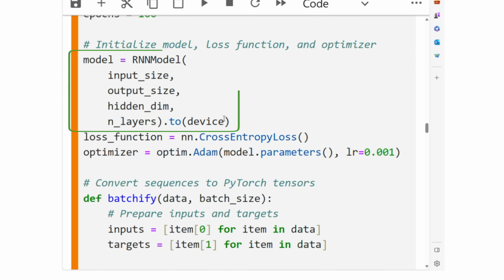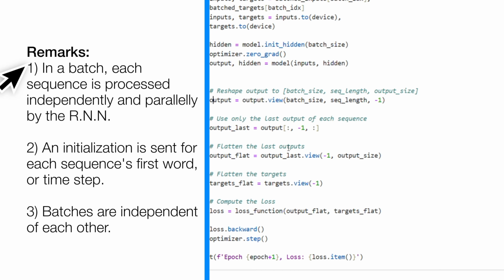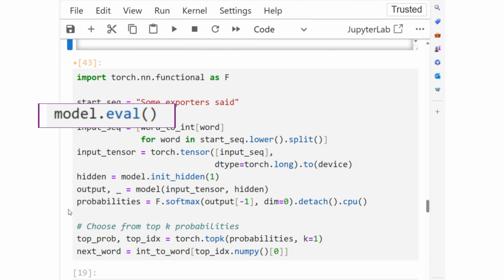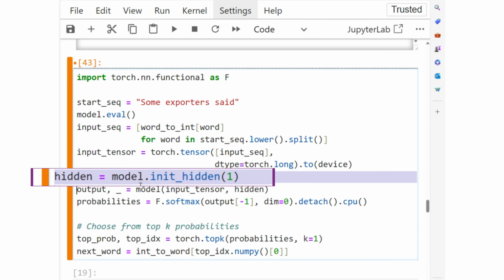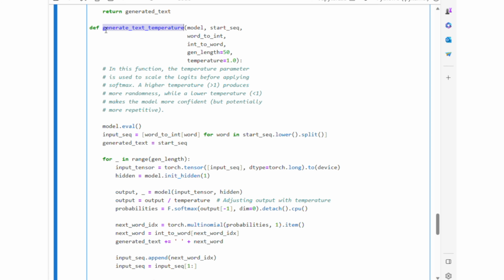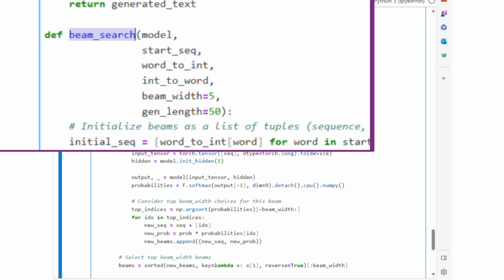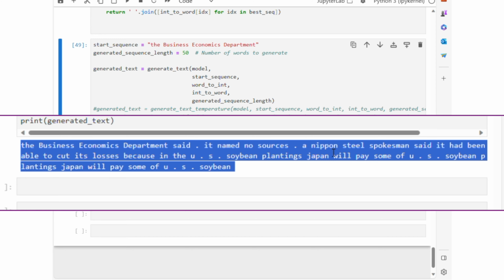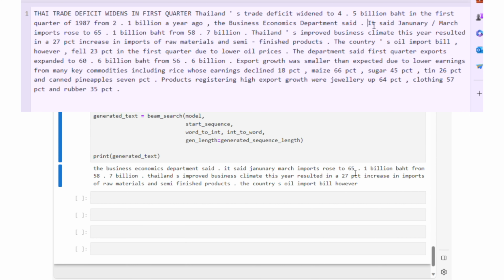RNN Text Generator: Complete Code in Description!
Recurrent Neural Networks are basic to text generation. This video explains the code and provides three simple methods for text generation, one of which is the Beam search to leverage the RNN outcome.

📌 Resources:
This video is a part of my course: Modern AI: Applications and Overview

Here are thee three videos that explain the theory and the code for text generation using RNN.

Part 3: Coding RNN and Text Generation

** CODE LINK **
** The Jupyter Notebooks for Reuters data preparation and the RNN for text generaration are in this GitHub repository: **